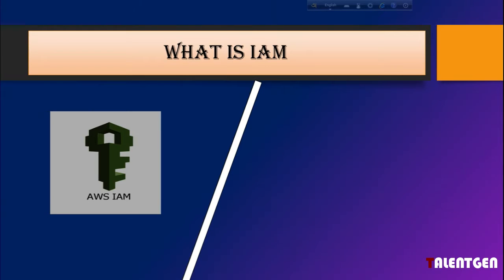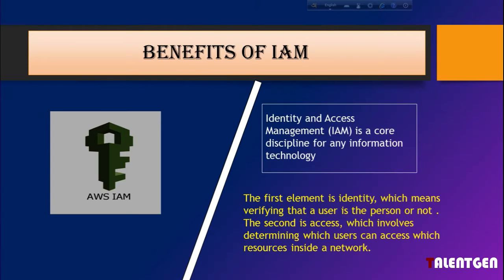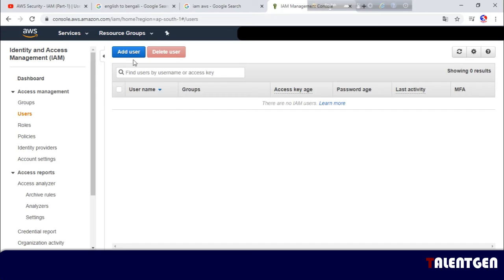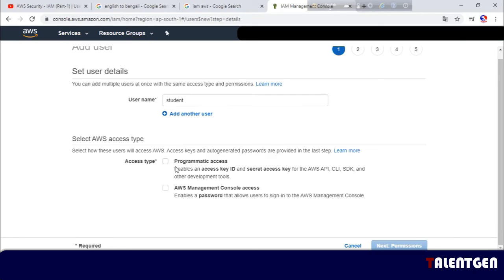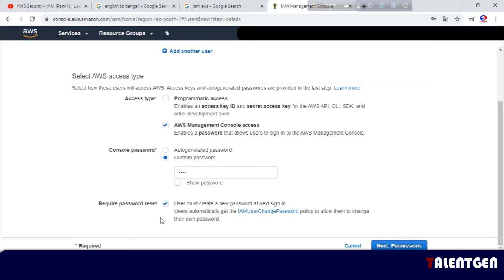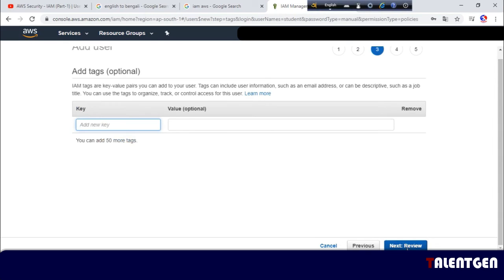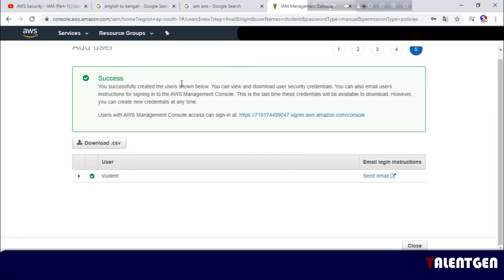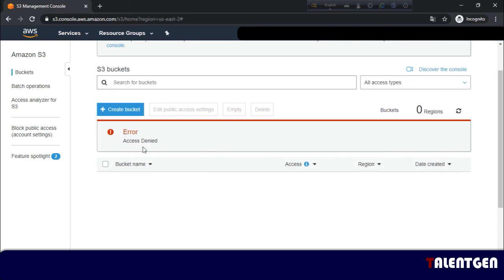AWS IAM Tutorial | AWS Identity and access Management | AWS Tutorial 2020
Hello Friends In this video, I talk about  AWS IAM ( Identity Access Management ) I start by telling you what IAM is. I provide a practical example of how IAM could be set up to grant a set of permissions. and how iam user create